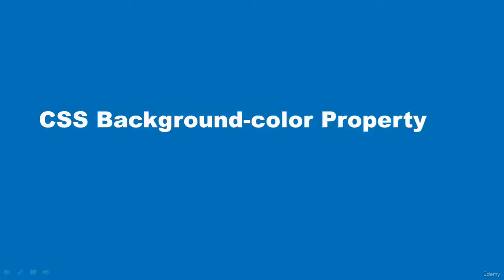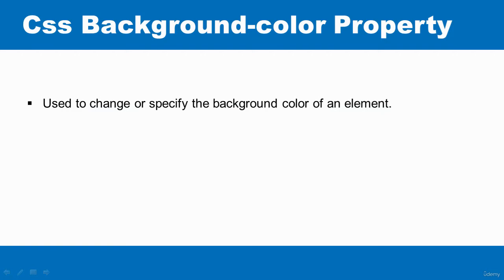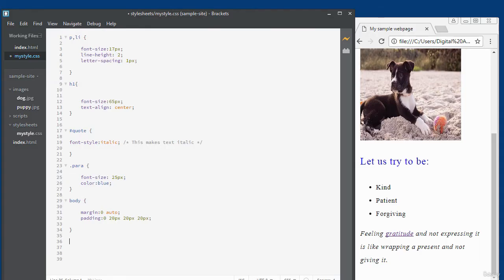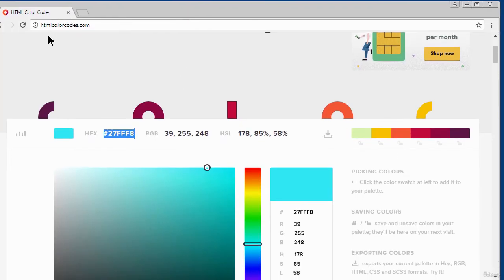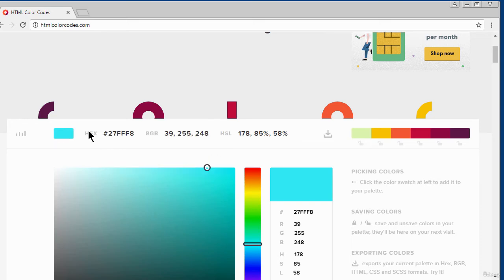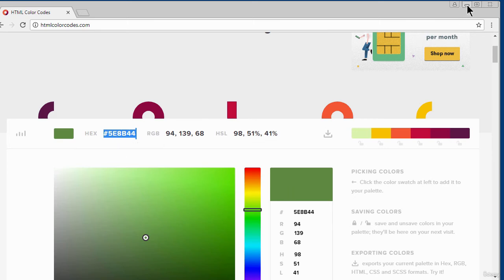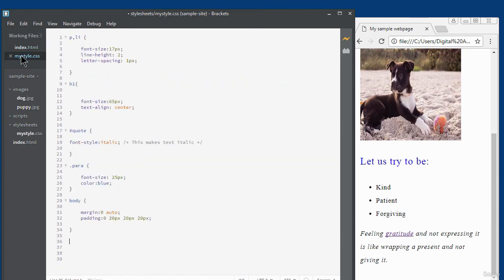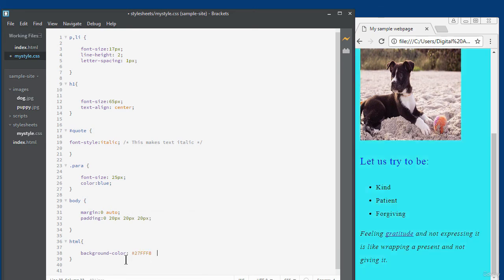#9 CSS Background Property, Learn CSS3 from Scratch